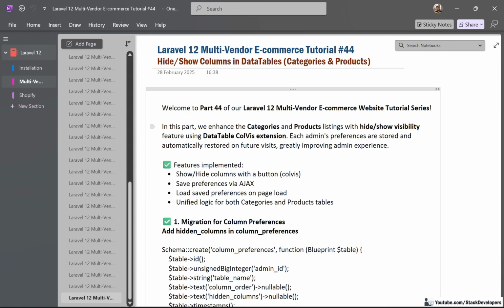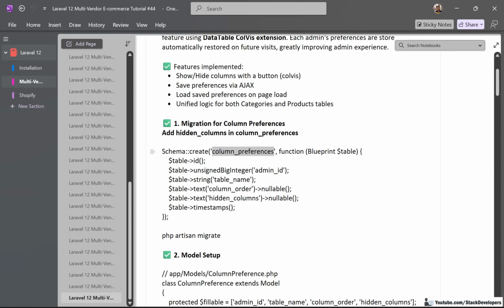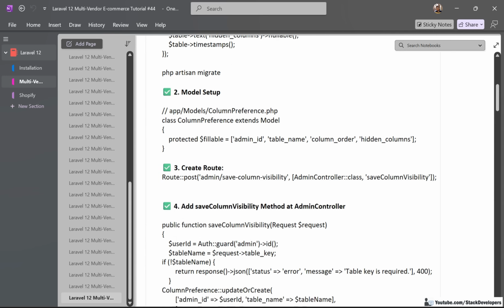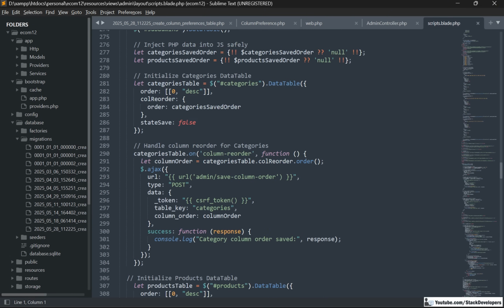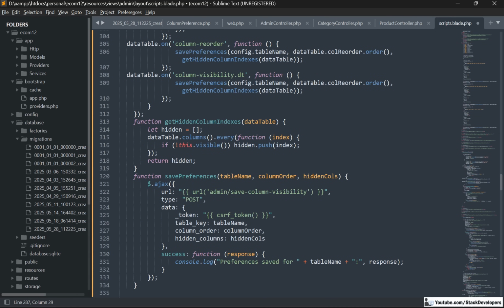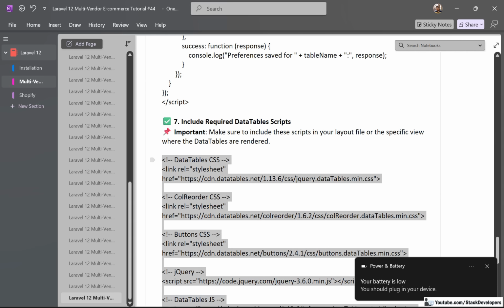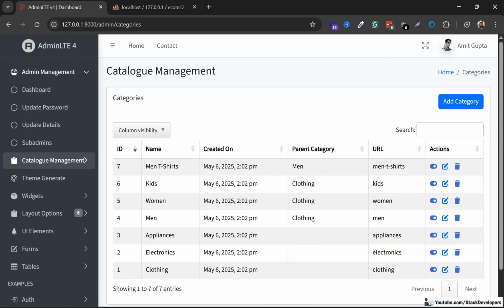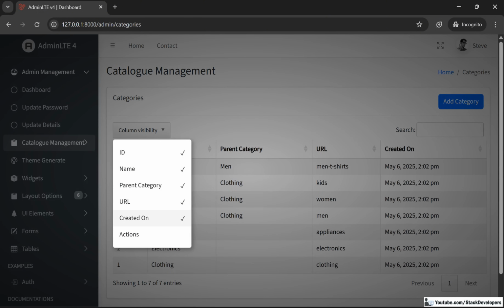Laravel 12 Multi-Vendor E-commerce #44 | Hide/Show Columns in DataTables (Categories & Products)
Welcome to Part 44 of our Laravel 12 Multi-Vendor E-commerce Website Tutorial Series!

In this part, we enhance the Categories and Products listings with hide/show visibility feature using DataTable ColVis extension. Each admin's preferences are stored and automatically restored on future visits, greatly improving admin experience.

✅ Features implemented:
 • Show/Hide columns with a button (colvis)
 • Save preferences via AJAX
 • Load saved preferences on page load
 • Unified logic for both Categories and Products tables

✅ 1. Migration for Column Preferences
Add hidden_columns in column_preferences

✅ 2. Model Setup
Add hidden_columns in $fillable Array

✅ 3. Create Route:
Route::post('/save-column-visibility', [AdminController::class, 'saveColumnVisibility']);

✅ 4. Add saveColumnVisibility Method at AdminController

✅ 5. Load Preferences in Controller

✅ 6. JavaScript to Save Preferences (Common File)

✅ 7. Include Required DataTables Scripts
📌 Important: Make sure to include these scripts in your layout file or the specific view where the DataTables are rendered.

✅ Final Output
        • ✅ Column order saved per admin for each table
 • ✅ Hidden columns remembered across visits
 • ✅ Works on both Categories & Products modules

🔜 Coming Up Next:
In the next part, we’ll begin working on the Brands Module, allowing admins to assign each product to a specific brand for better filtering and management.